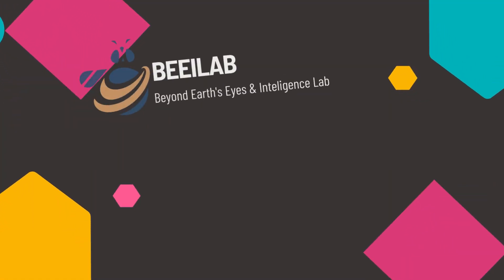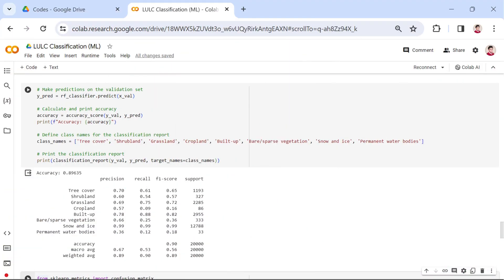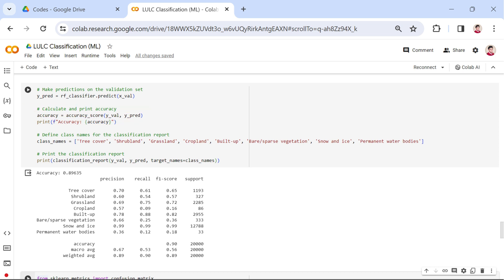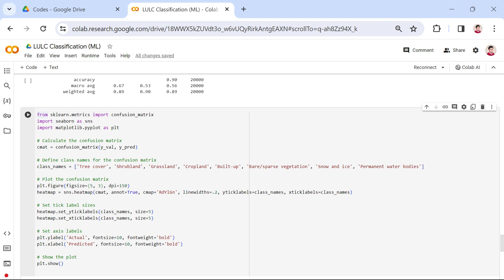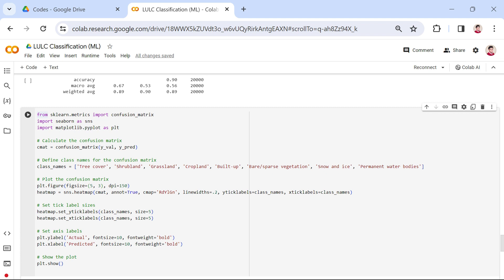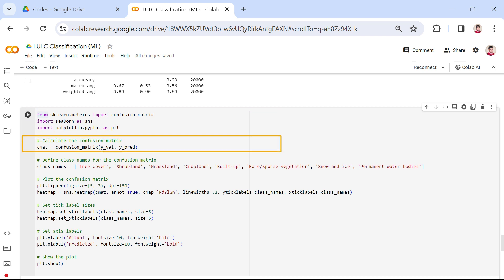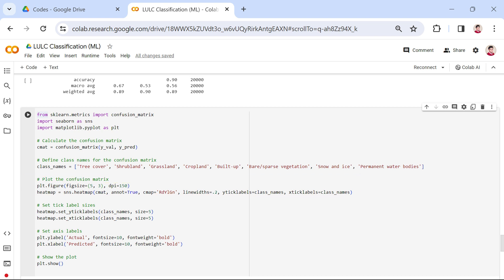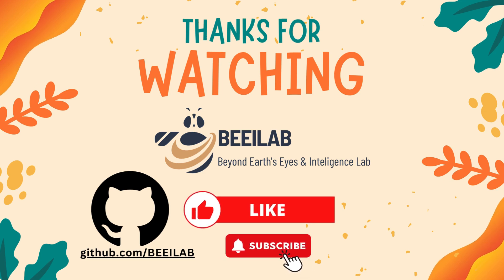LULC Satellite Image Classification Using Machine Learning: Accuracy Assessement Using Scikit-Learn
This video will help you to undestand how to utilize Scikit-Learn and Google Colab for accuracy assessment and confusion matrix tools to validate land use and land cover classification map.

- Playlist with all our videos on land use and land cover classification using machine learning: